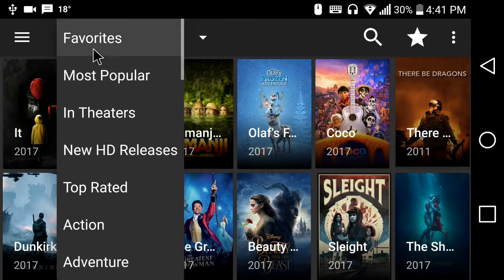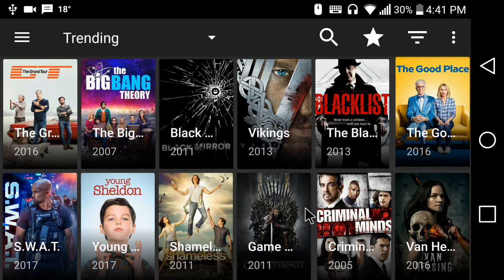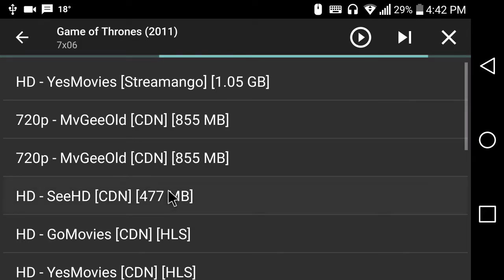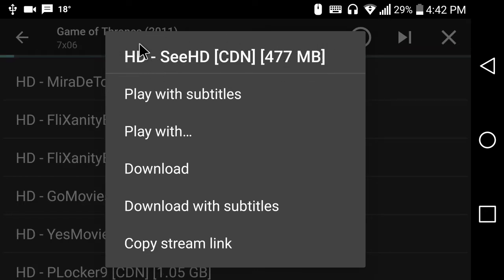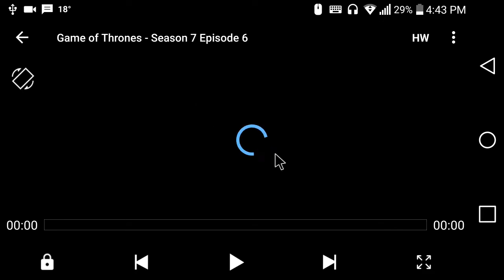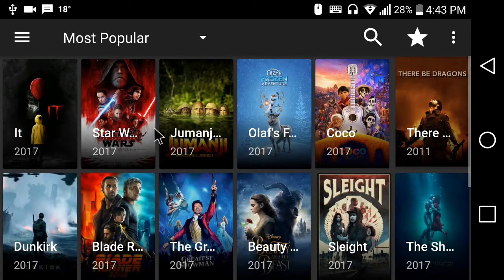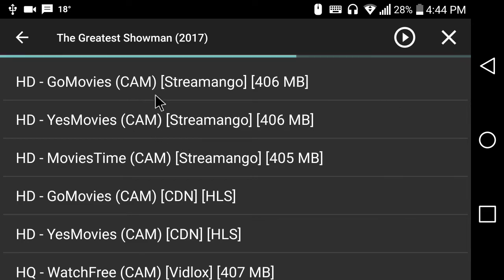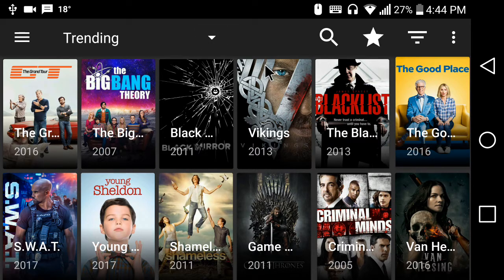Best Way to Stream Movies/TV Shows on Android